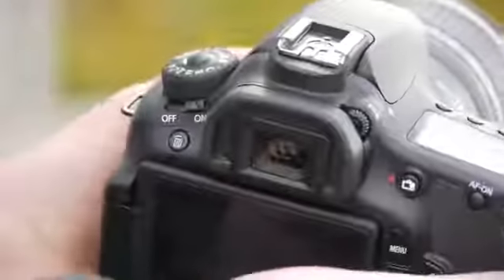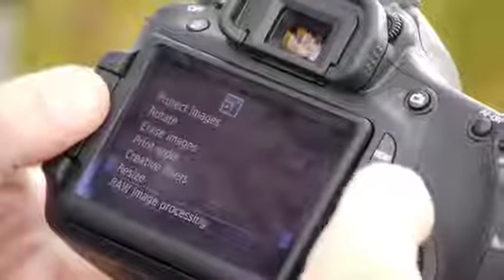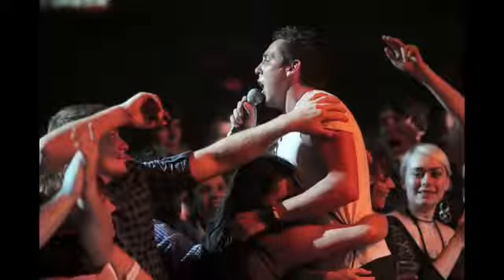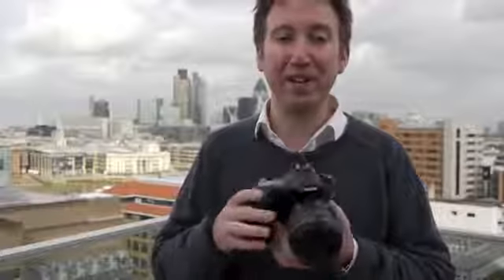Cannon EoS /6od Camera/ Reviews Demo/ 2017